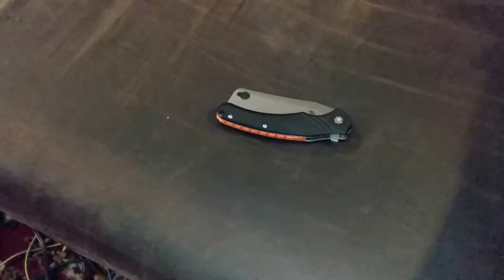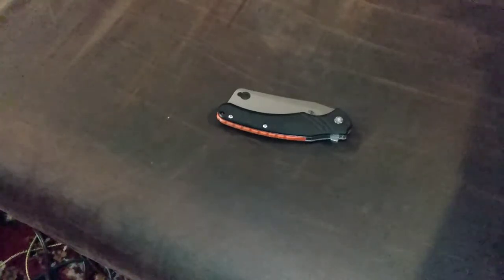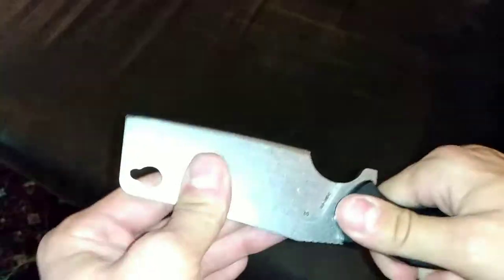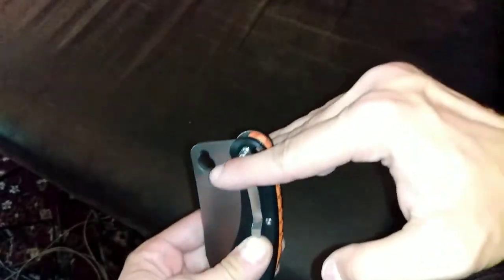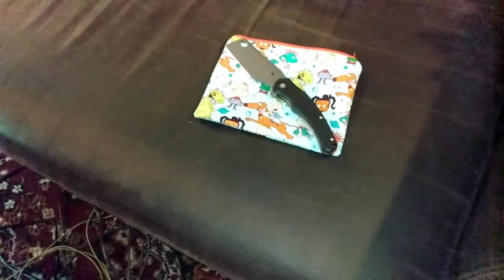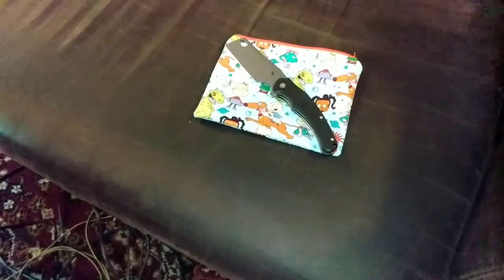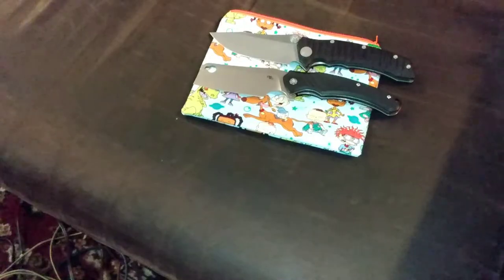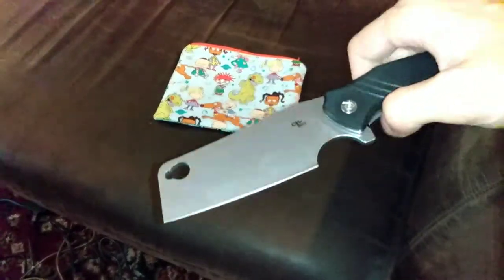Eafengrow CH3531-G10 - A cleaver Worth Speaking about 😳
What is your opinion on this knife? Enjoy!